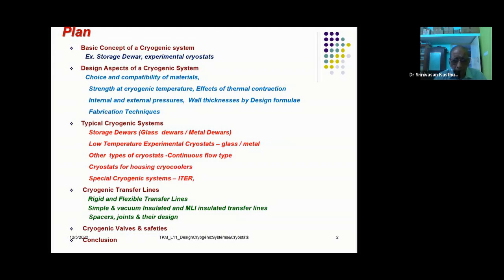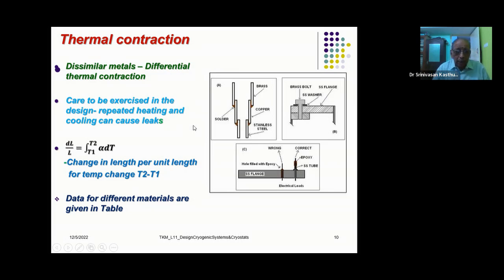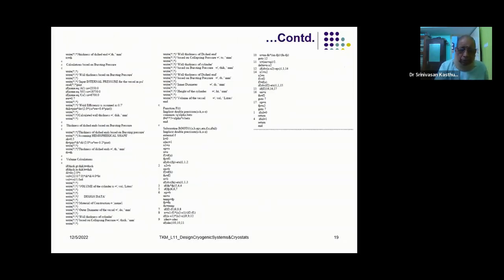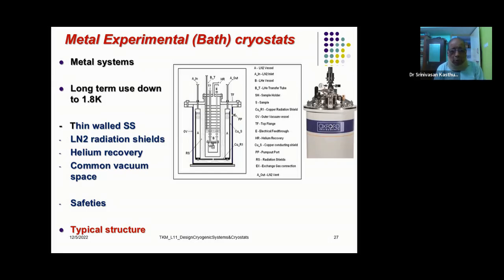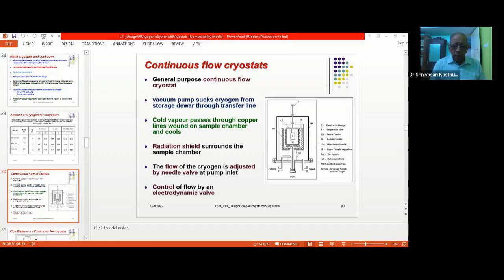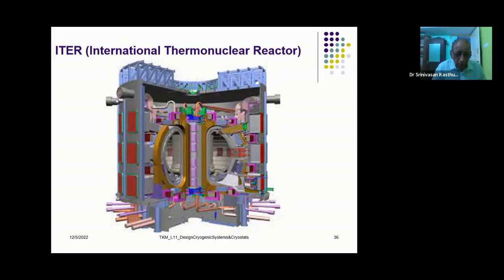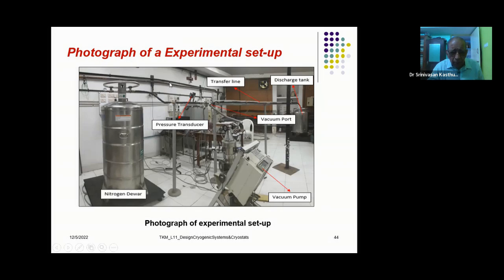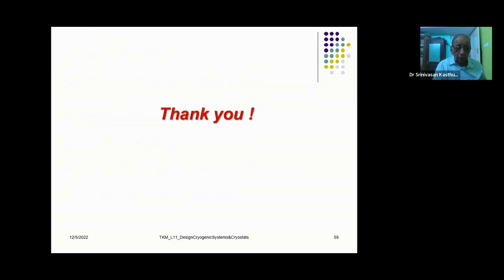L11 Design Of Cryogenic Systems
This lecture enables understanding of designing a Cryogenic system and also transfer lines